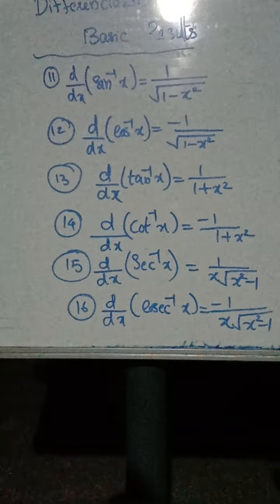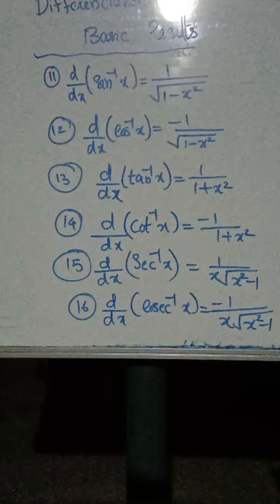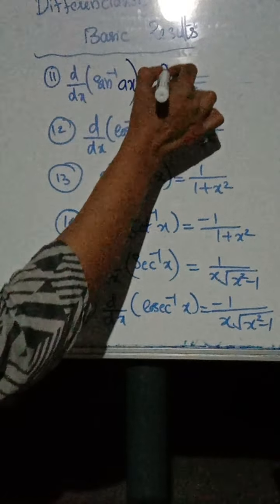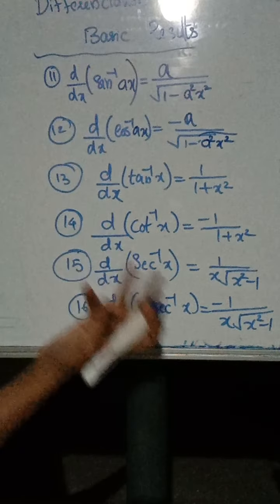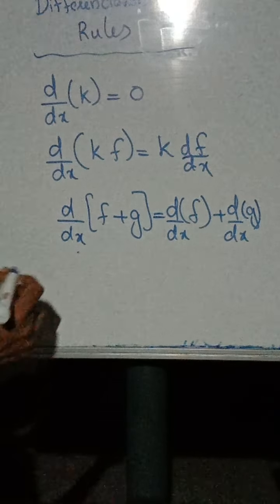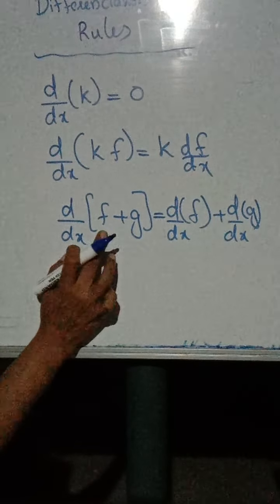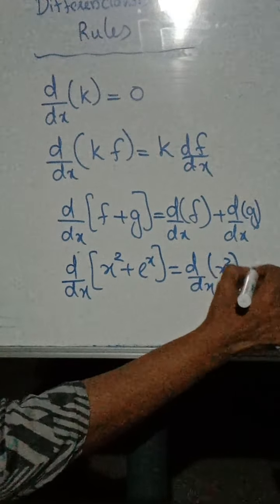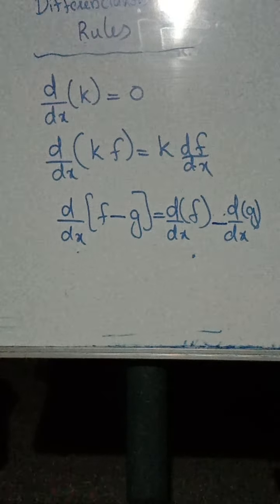Differenciation basics (3)